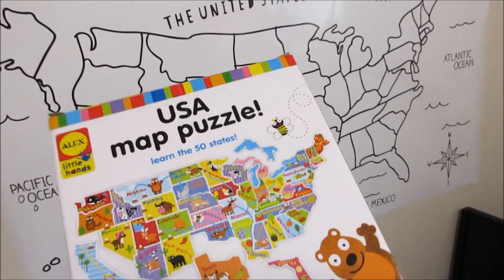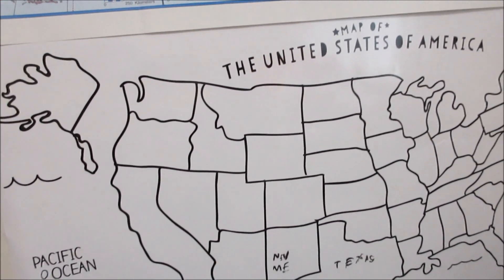Back to School Favorites Collab w The Purple Alphabet - Homeschool Kindergarten Favs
Thanks to The Purple Alphabet for the open invite! I love her channel! Here is her link, as well as every that is participating-